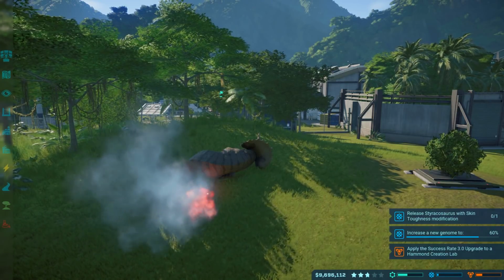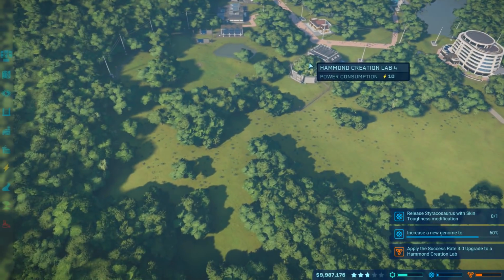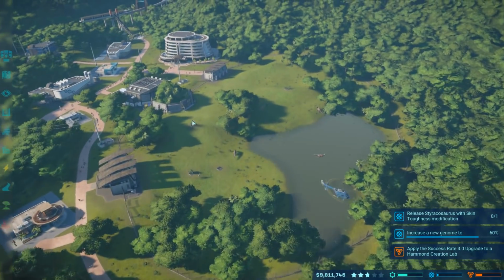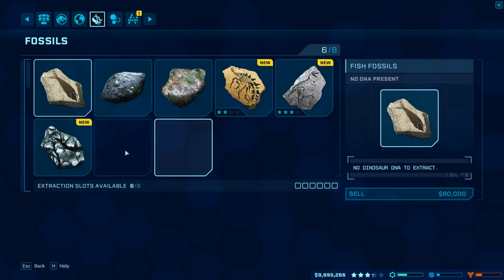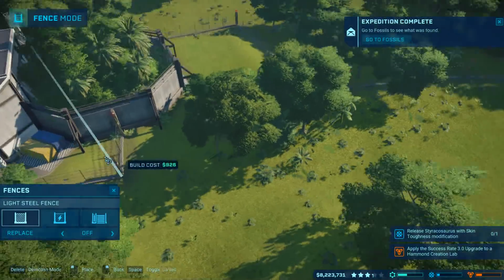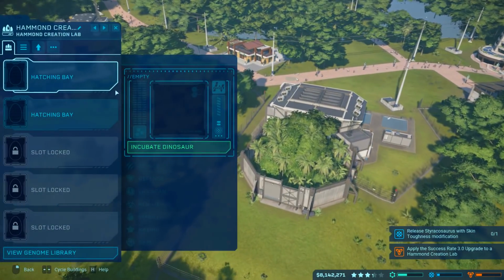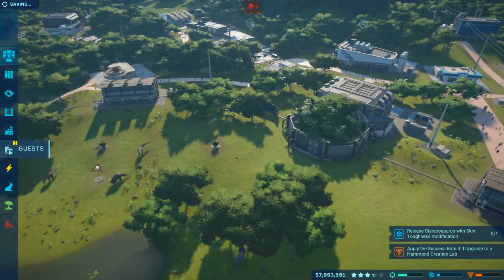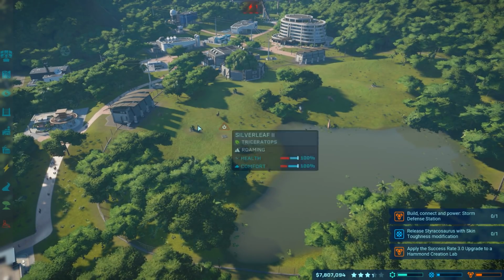Overflow in the Hatching Fields!! 🦕🌿 Jurassic World Evolution • #12